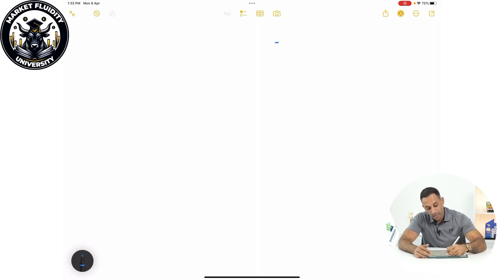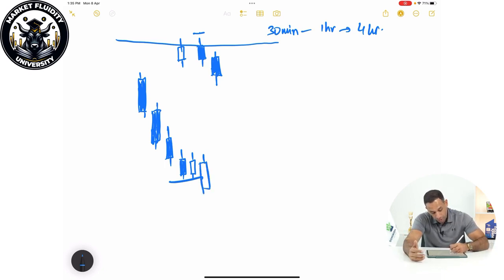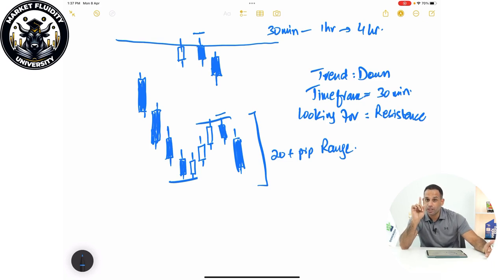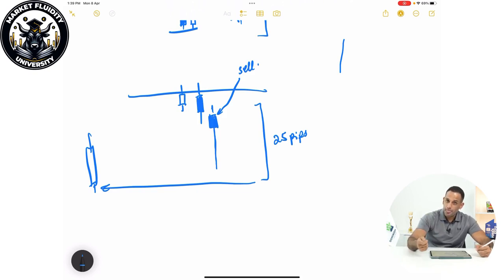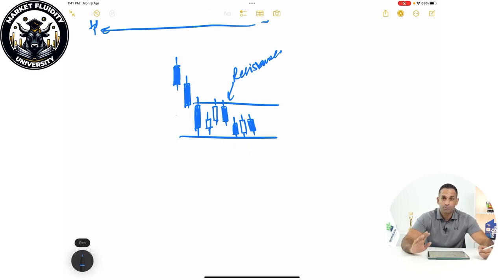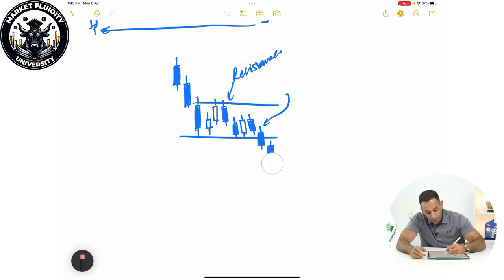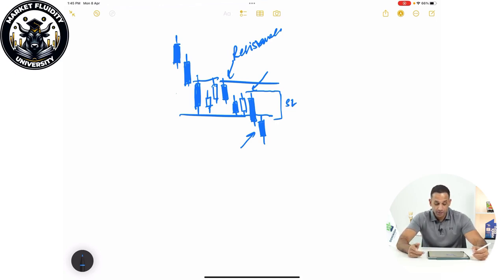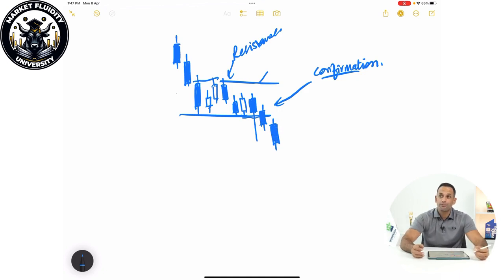Market Fluidity University CLASSES trading the trend Part -08